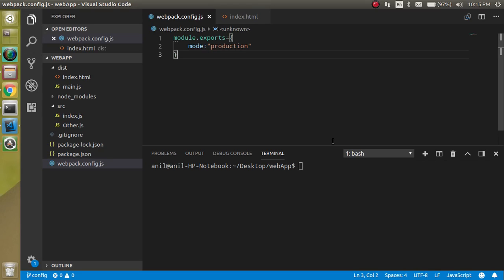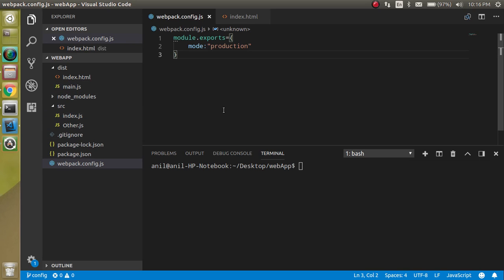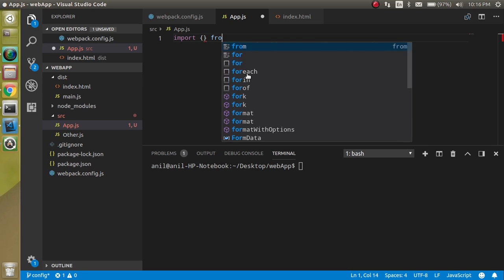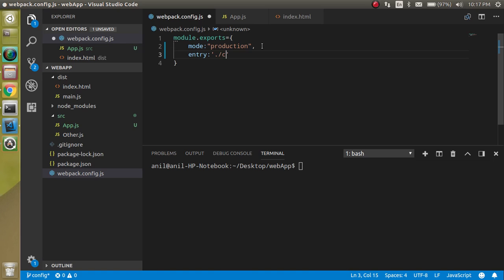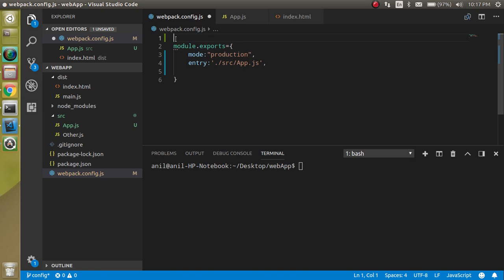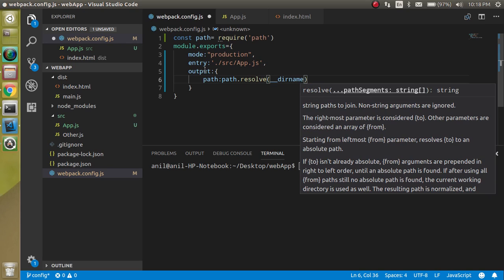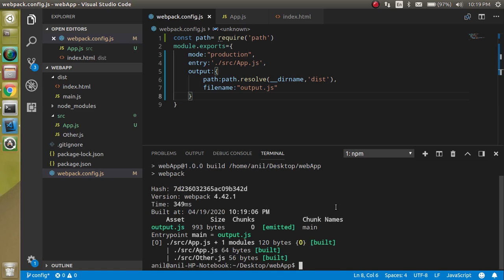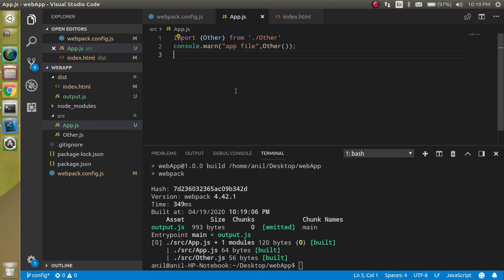Webpack Tutorial #4 Entry and Output file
In this webpack tutorial, we learn what is webpack and how to custom entry and output files. This video is made by anil Sidhu in the English language

Make app.js entry file
Make Output file
change in the config file
App output.js file